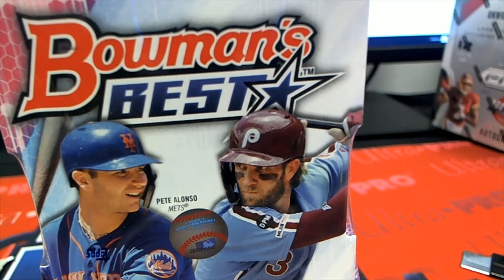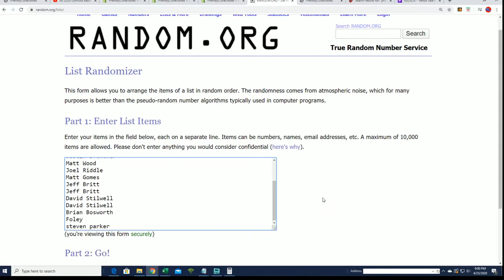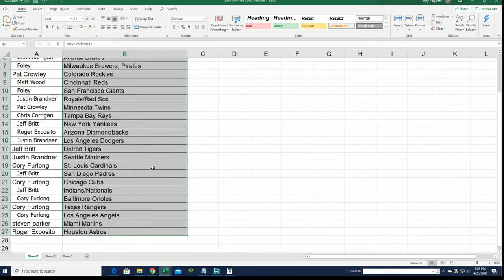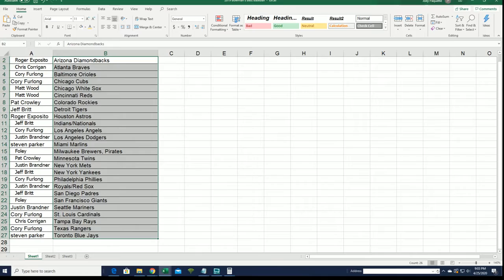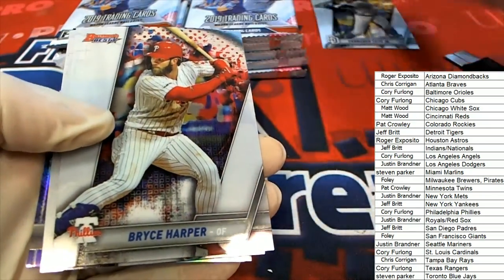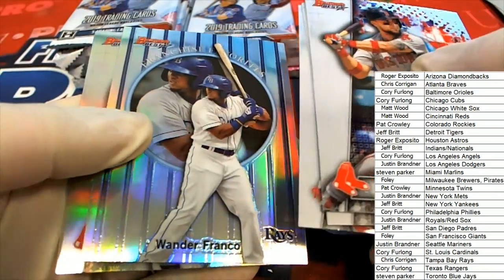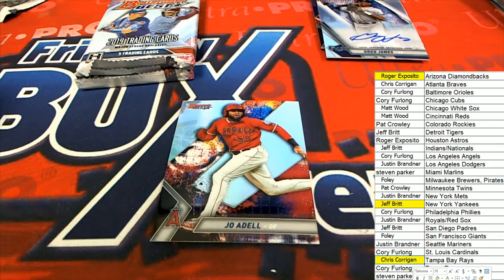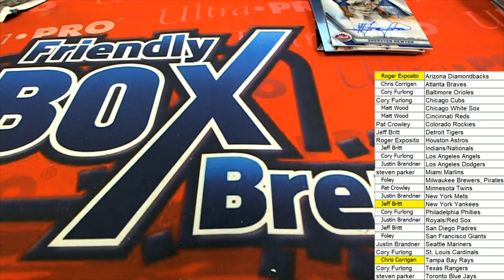2019 Bowman's Best Baseball Hobby Box ID 19BOWB2RT338